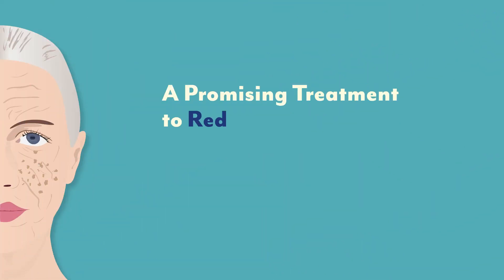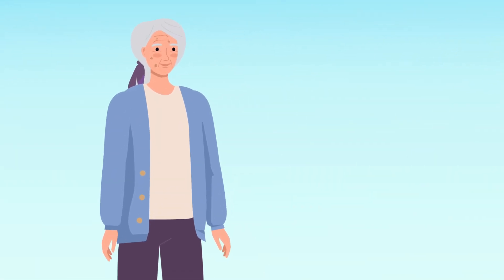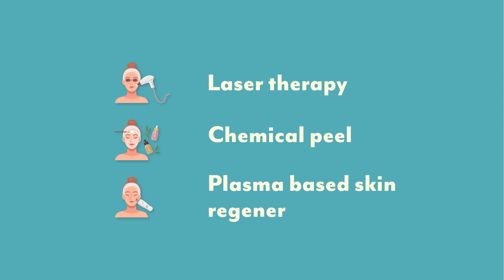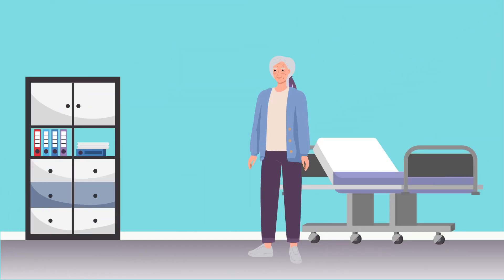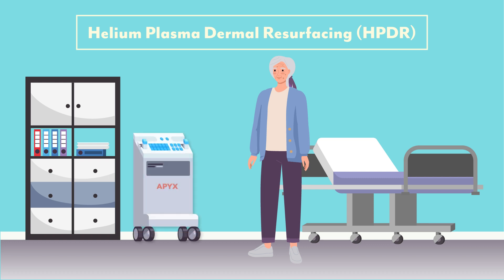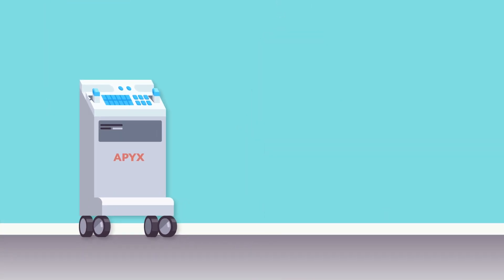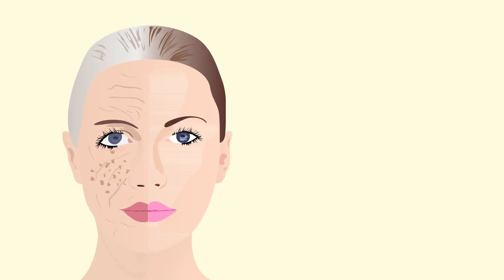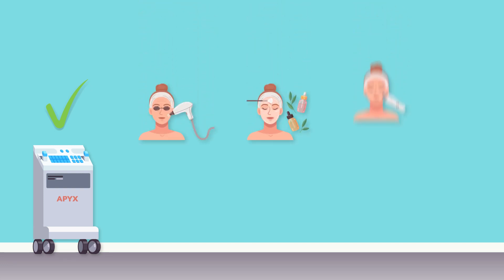A Promising Treatment to Reduce Wrinkles and Sun Damage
Wrinkles and skin-discolouration caused by sun exposure are common conditions experienced by most people as they age. Some of the most widespread interventions for wrinkles and discolouration are laser therapy, chemical peels, and plasma-based skin regeneration. However, the outcomes of these treatments can be hard to predict, and can sometimes result in complications and undesired effects.